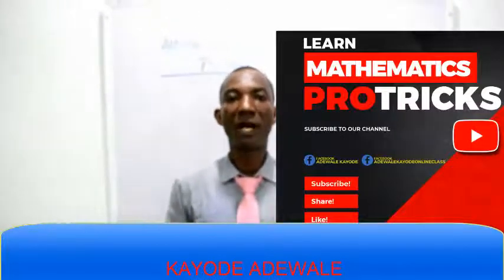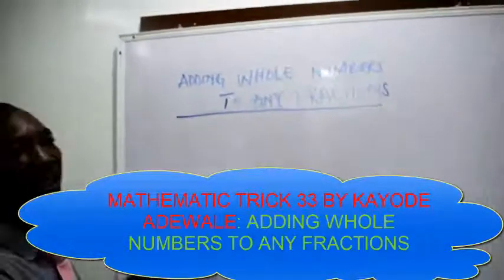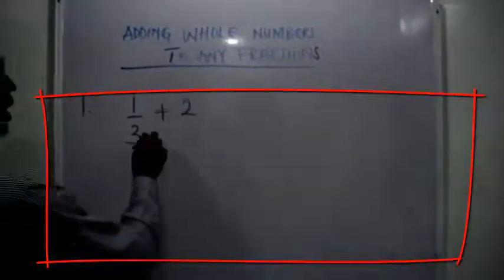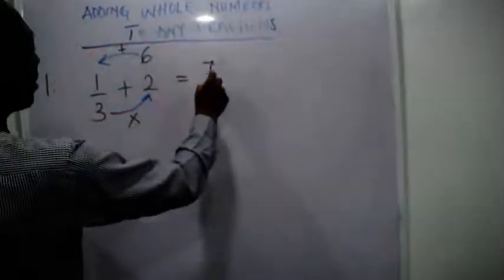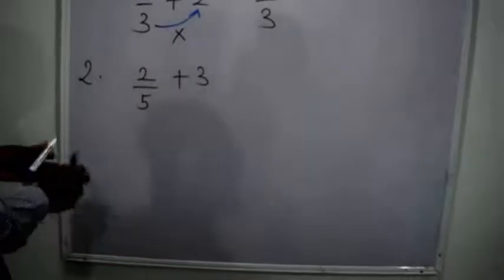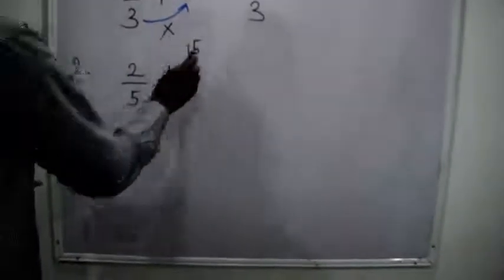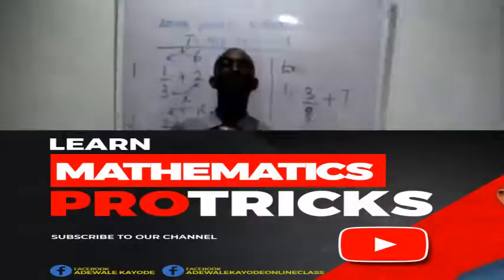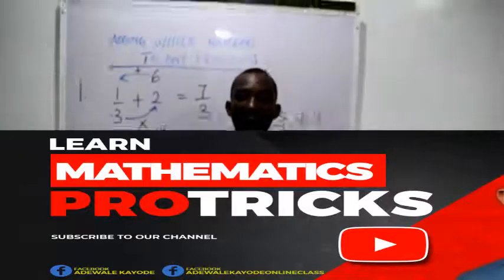MATHEMATICS TRICK 33 BY KAYODE ADEWALE: ADDING WHOLE NUMBERS TO ANY FRACTIONS.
MATHEMATICS TRICK 33 BY KAYODE ADEWALE: ADDING WHOLE NUMBERS TO ANY FRACTIONS. A fraction represents a part of the whole or group of objects. In a fraction, the numerator (top number) and denominator (bottom number) are separated by a horizontal bar known as the fractional bar. for more on Mathematics tricks that can enrich students learning outcomes in Mathematics